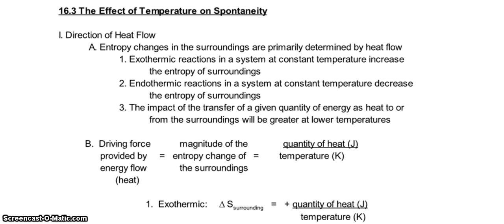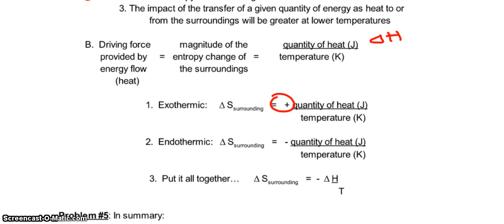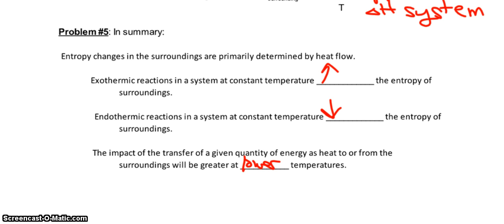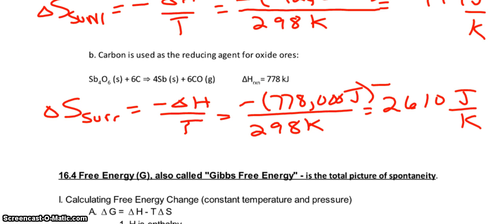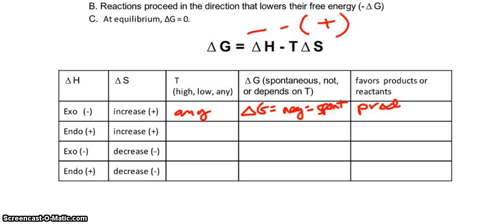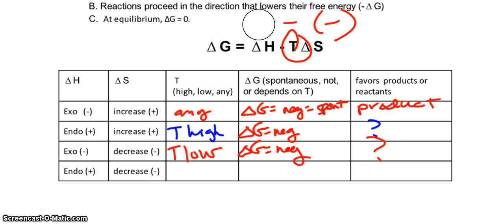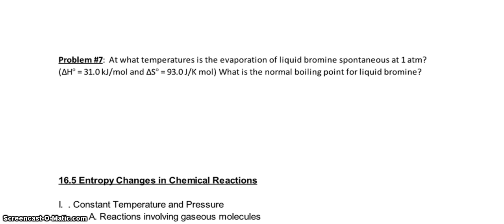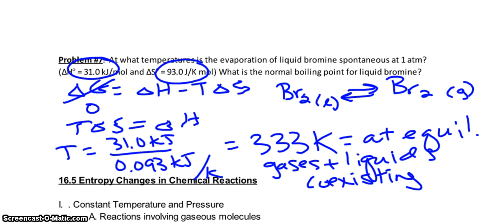16 3, 16 4